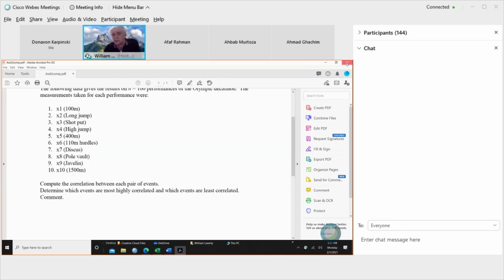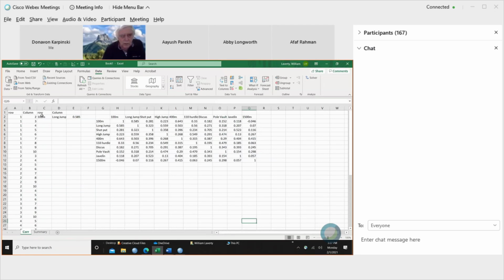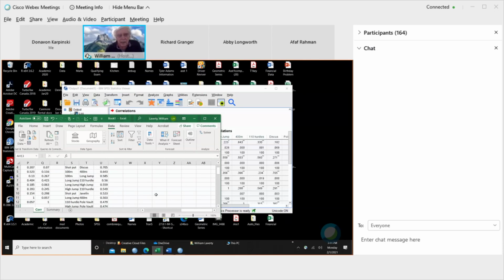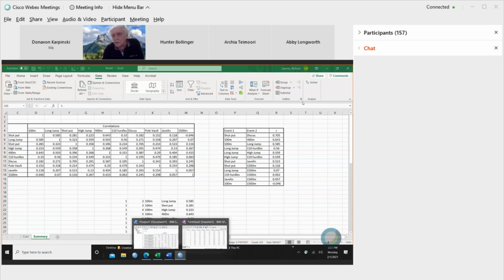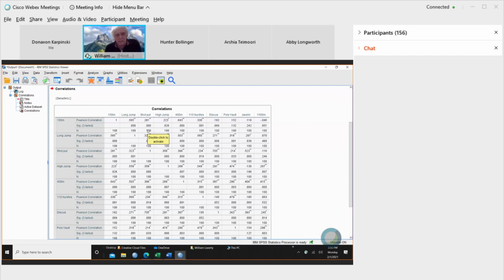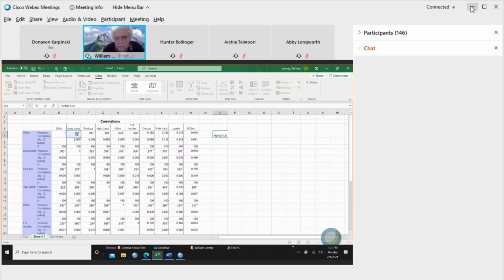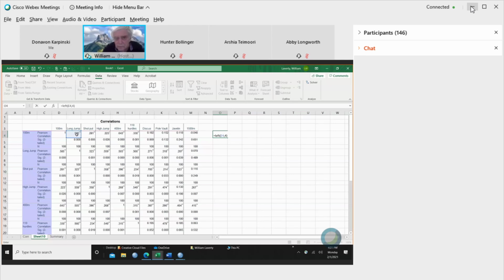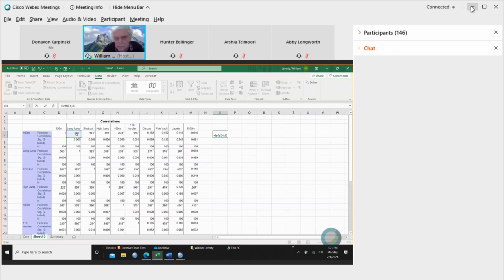Lab 2 2021-02-01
The Video recording froze after 36 minutes. There's still audio but the video feed was lost. Sorry.